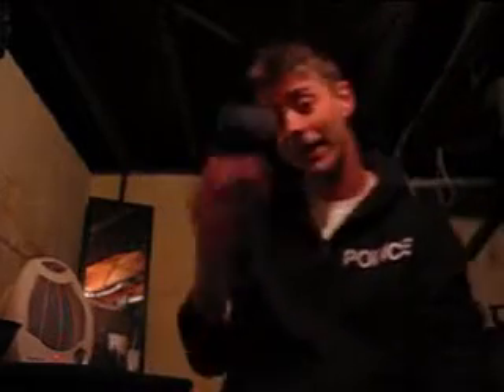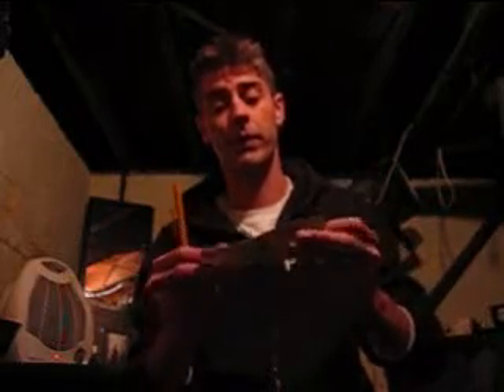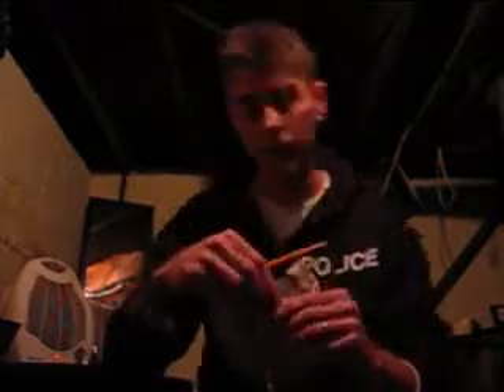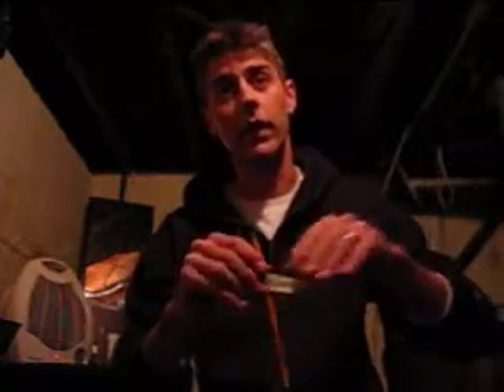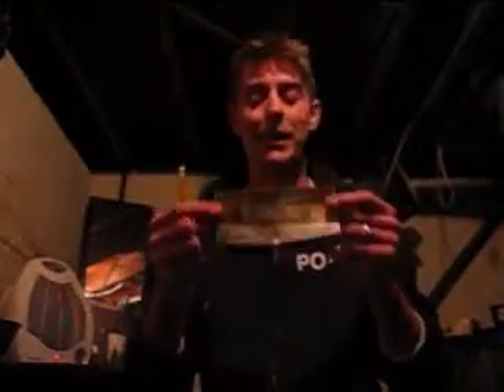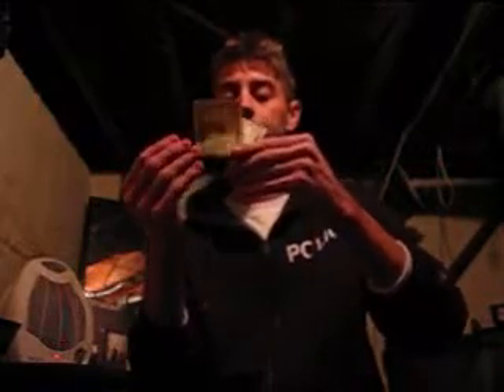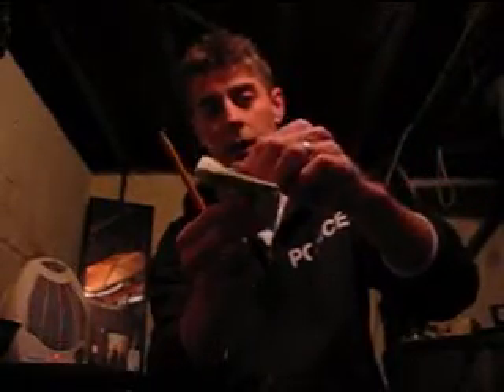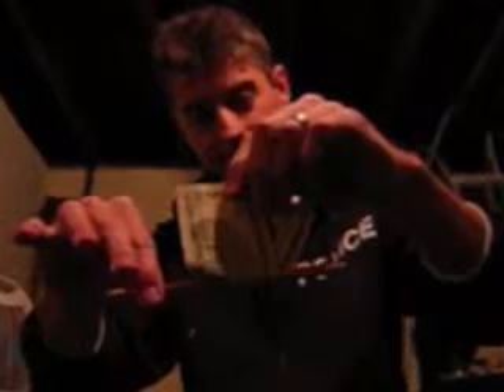pencil thru bill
a pencil rips through a bill magically